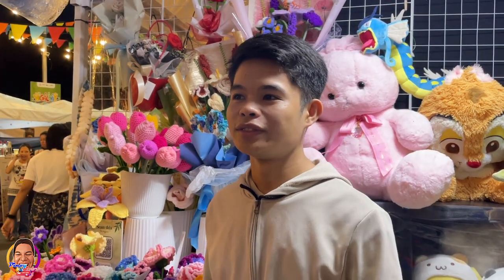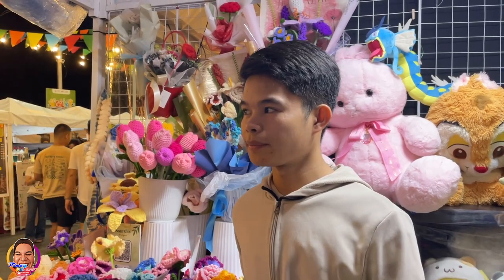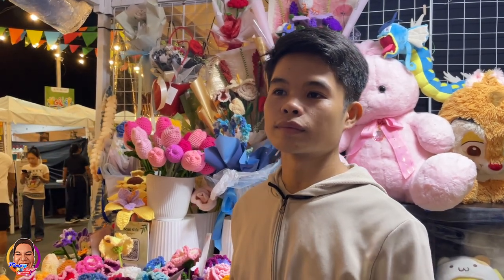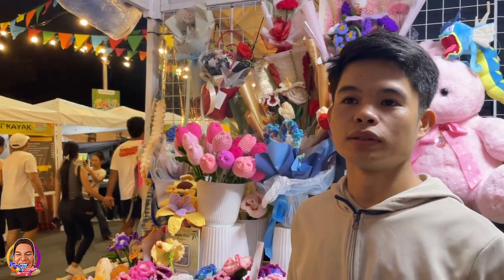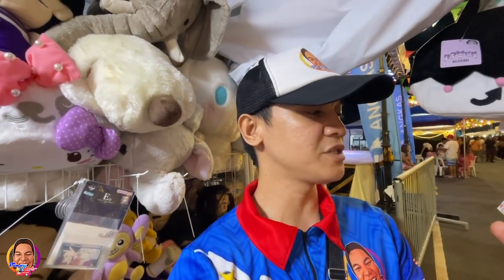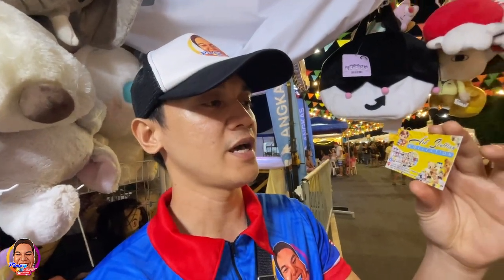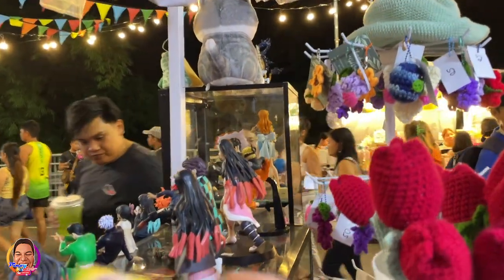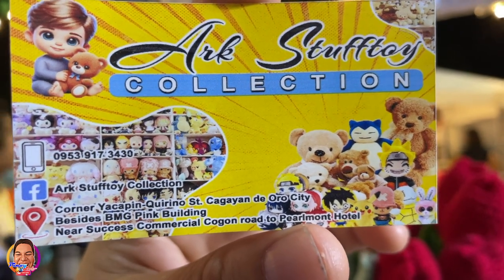Pinoy Rob | Good Morning CDO | Ark Stufftoy CDO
Big favor give this a thumbs up to help with the algorithm, that way other people can see this and if you know anyone else that might benefit then share this with them and also Please support our Youtube Channel and help us get 10,000 subscribers. Thank you very much and have a wonderful day!

highestflyingeagle